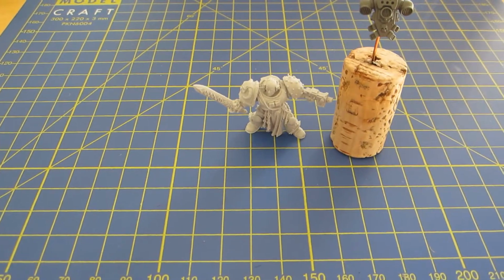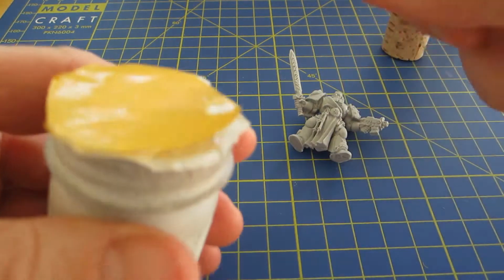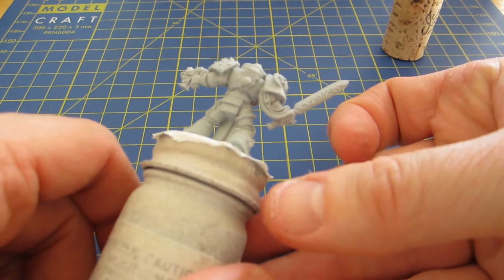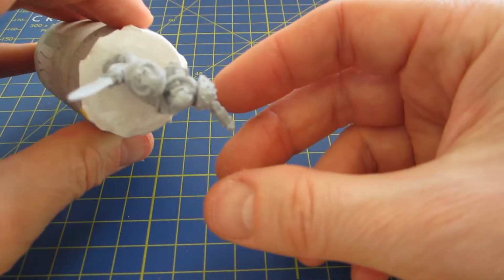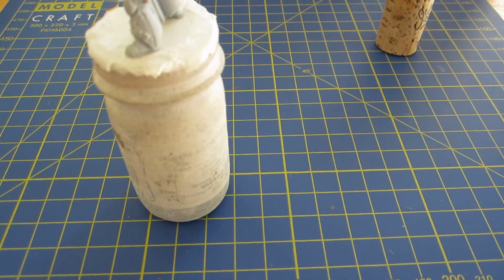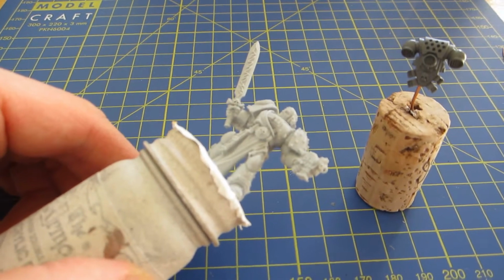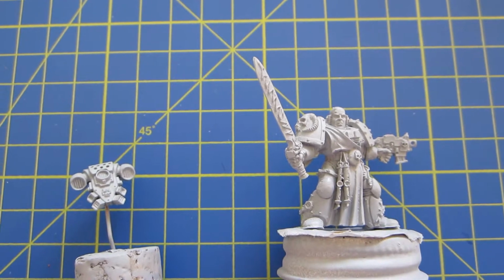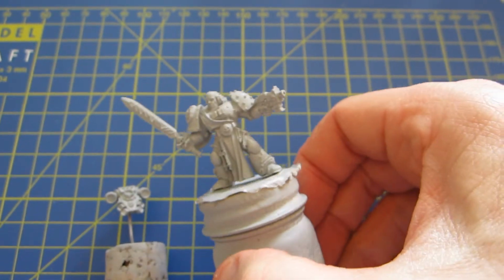Space Marine Librarian - 2015 WT MPC - Prequel Episode 2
My first attempt at a video stitched together from several clips.
I used the YouTube Video Editor to do so.